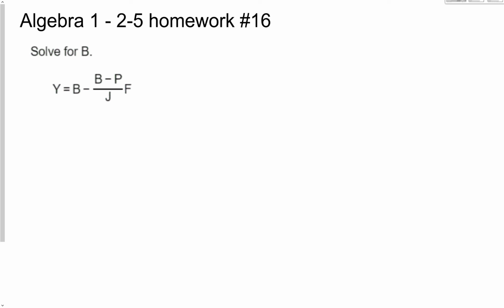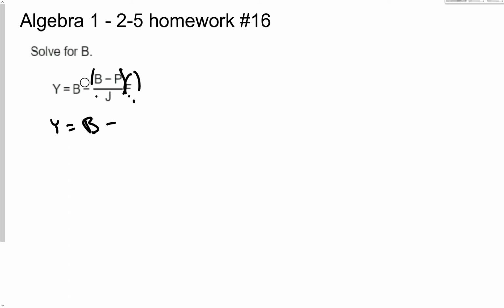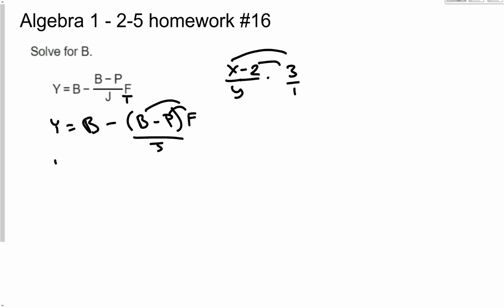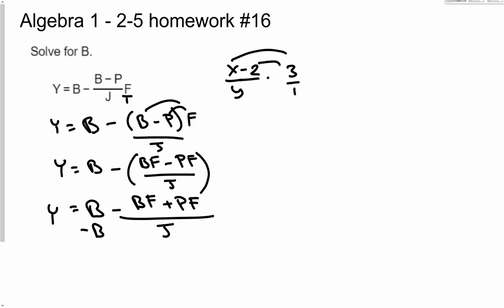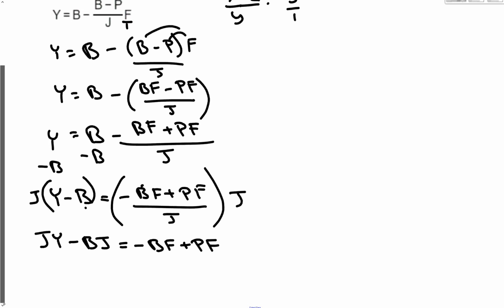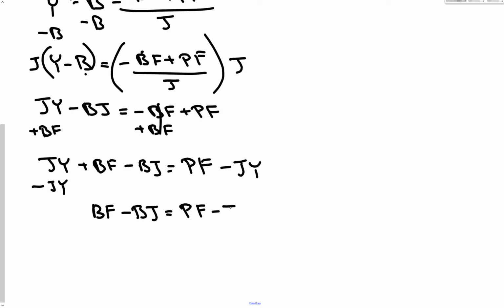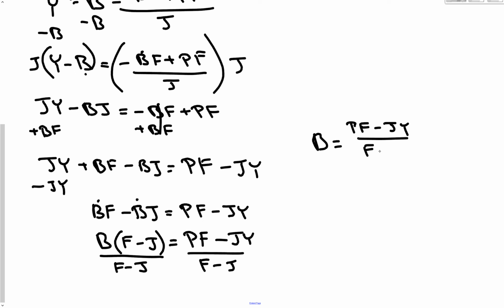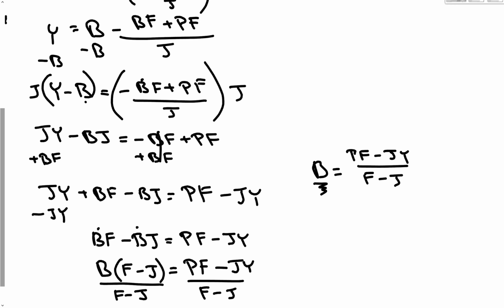Algebra 1 - 2.5-16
Here is problem 16 in the homework